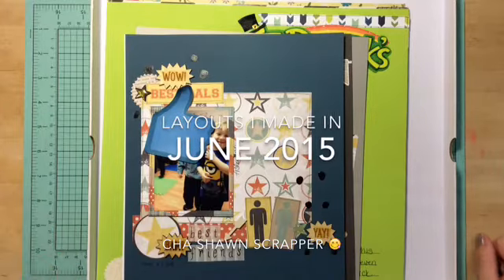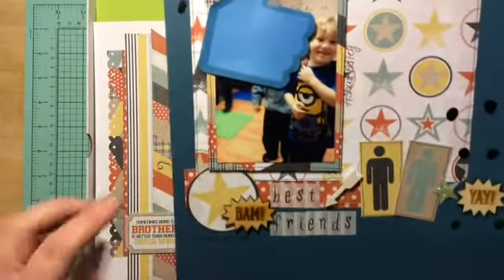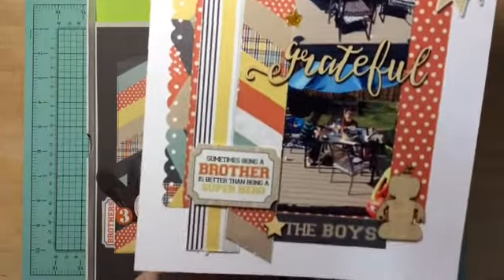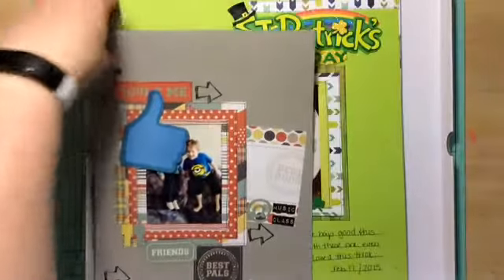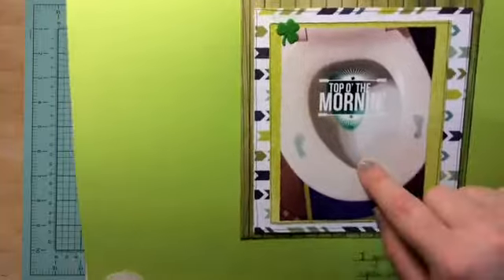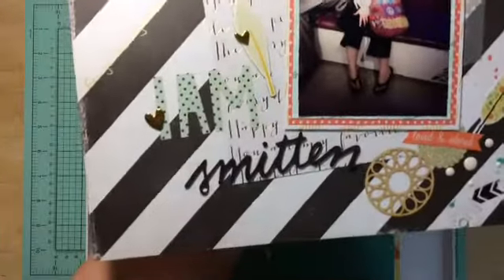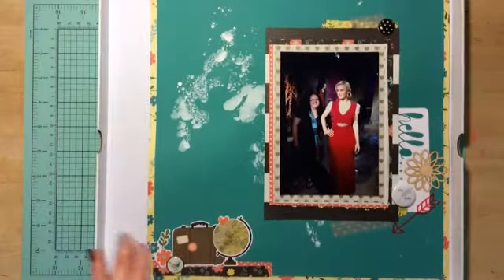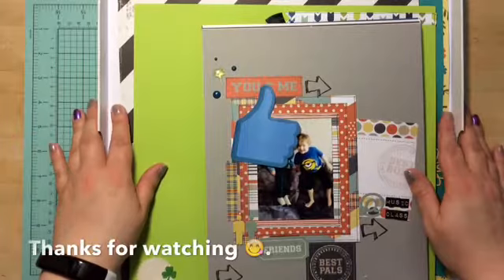June 2015 Layouts I made.